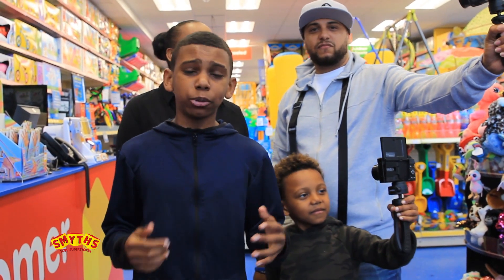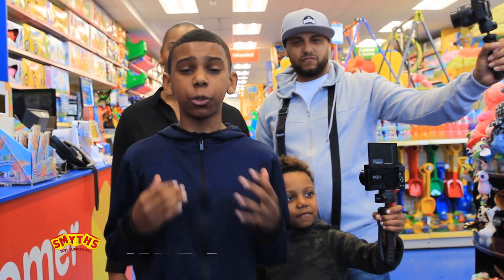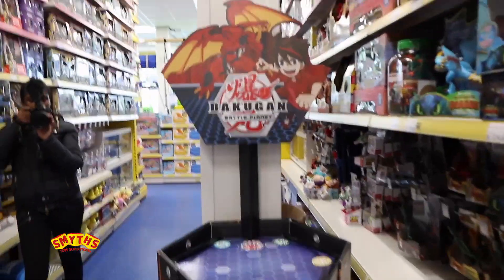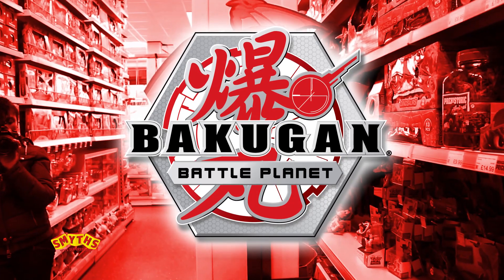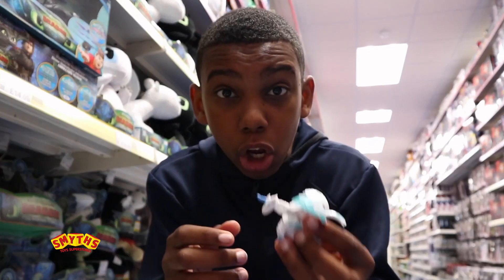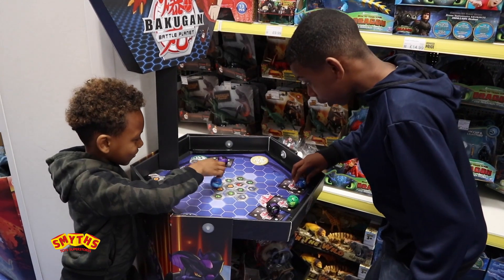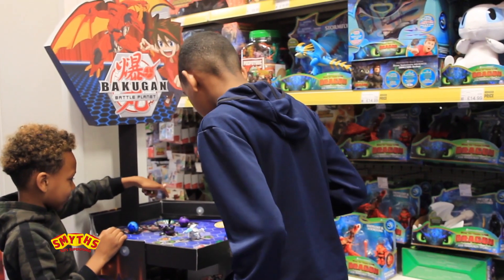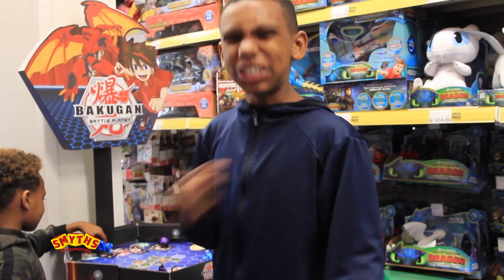Hide & Seek with Kailem @ Smyths Toys - Trailer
Kailem recently played a game of Hide & Seek in one of our stores! While there he played with the brand new Bakugan Battle Planet toys.